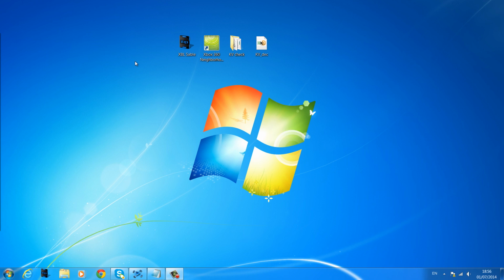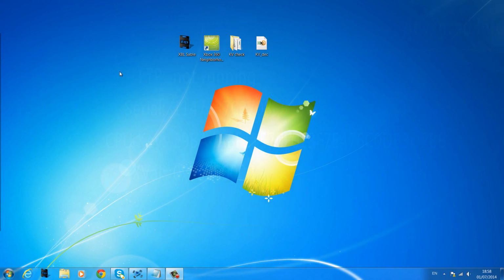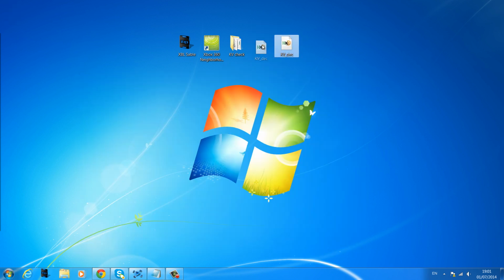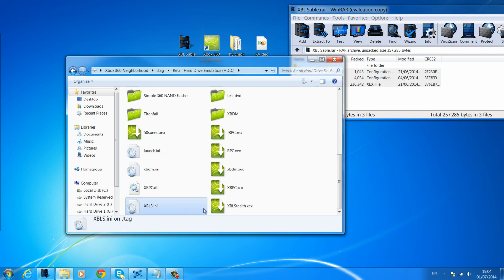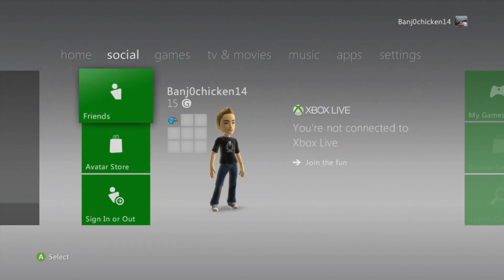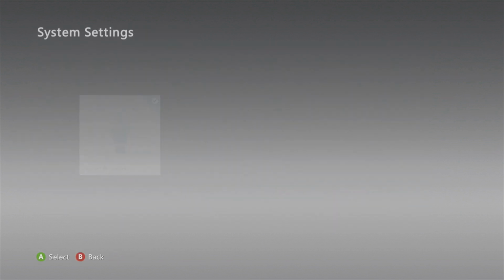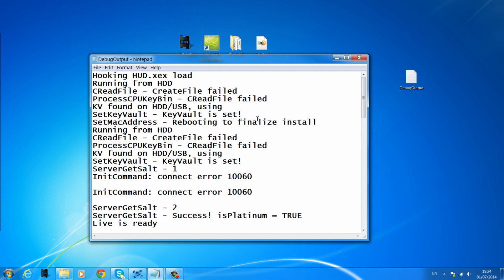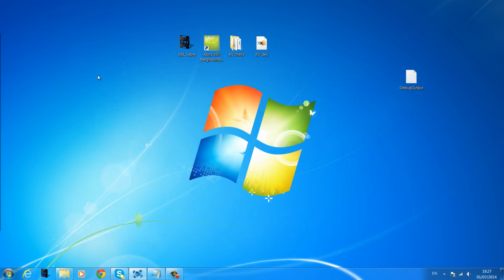Jtag Tutorials #31 How to Fully Setup Xbox Live Sable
This tutorial will show you how to fully setup Xbox Live Sable so you can get your Jtag/RGH on Xbox Live.
The tutorial will also show you how to troubleshoot some common problems that can occur.

Website was hacked please disregard anything you read on the site. Server is up and running and you can buy time from:

AIM: XBLSableServer
AIM: XBLSable